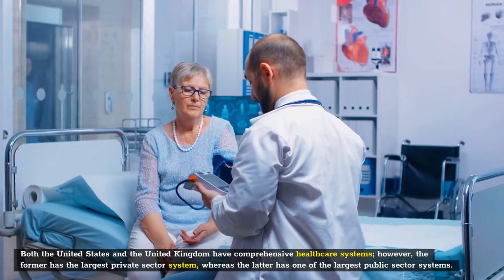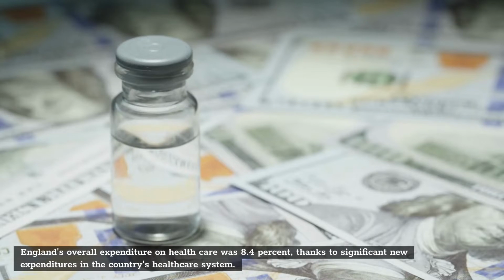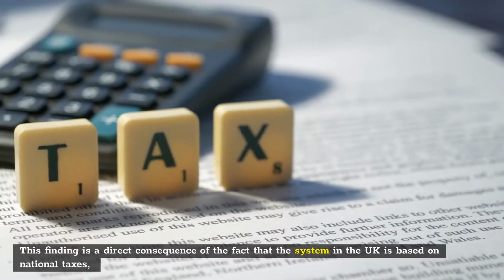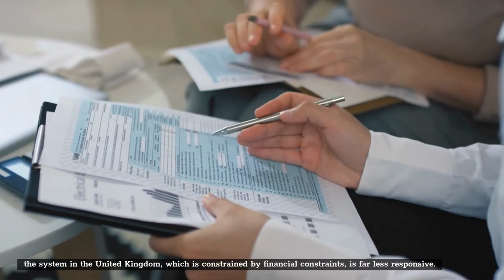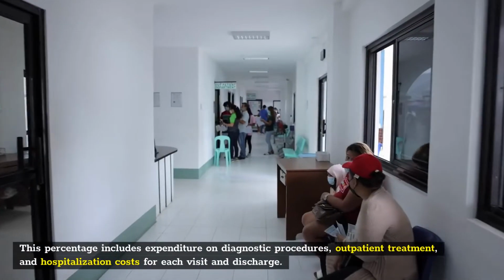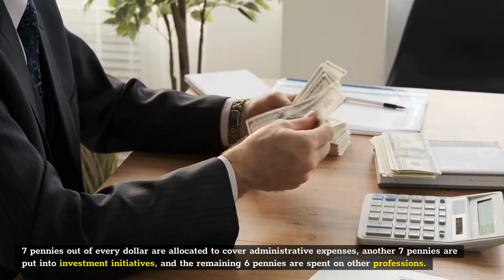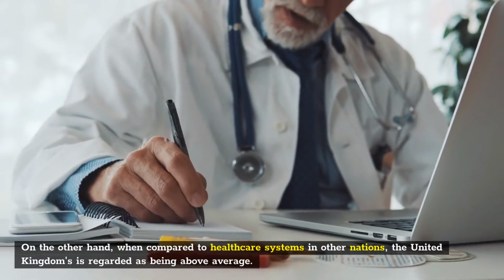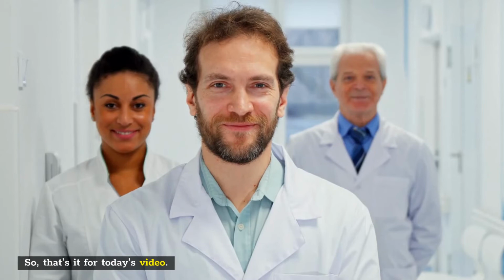Healthcare USA vs UK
Both the United States and the United Kingdom have comprehensive healthcare systems.

 The United States spends more money than any other country on medical care, whereas England has one of the lowest health care budgets among industrialized nations.

While both countries' health care systems provide results that are among the best in the world, the United Kingdom's system produces much more consistent results across the country's population than does the American system.

In the same survey conducted by the WHO, the health care system in the United States received the highest possible score for its responsiveness.

THE COST OF MEDICAL CARE.

When compared to other industrialized or OECD countries, the healthcare system in the United States is regarded as the most expensive system.

QUALITY OF HEALTHCARE.

When compared to the healthcare system in the UK, the one in the United States is often regarded as being of worse quality and efficiency.

On the other hand, when compared to healthcare systems in other nations, the United Kingdom's is regarded as being above average.

PUBLIC/PRIVATE HEALTH SERVICES.
Because of the presence of public, private, and not-for-profit organizations that work together, the healthcare system is considered a hybrid industry.